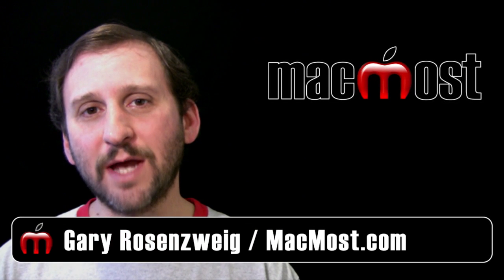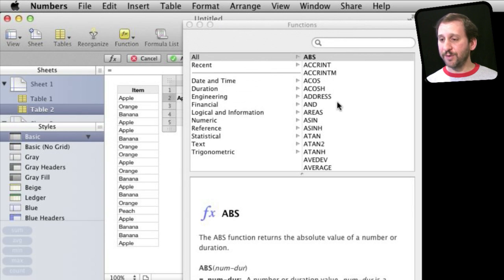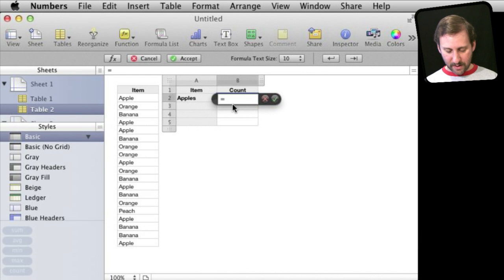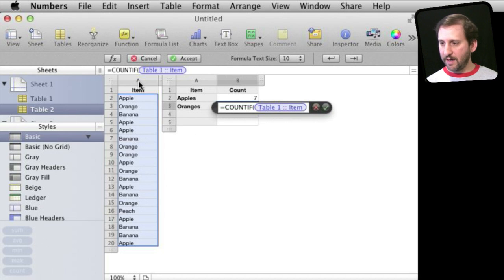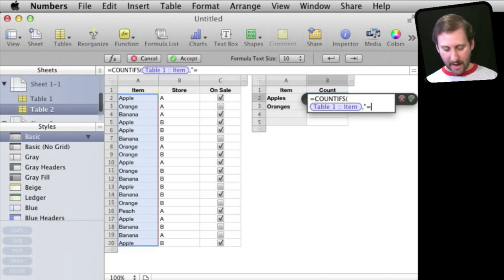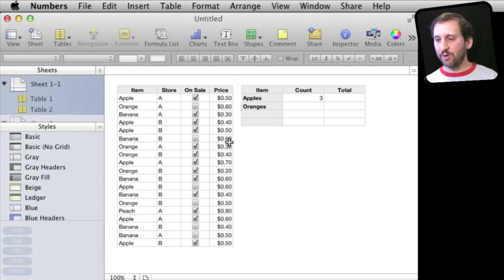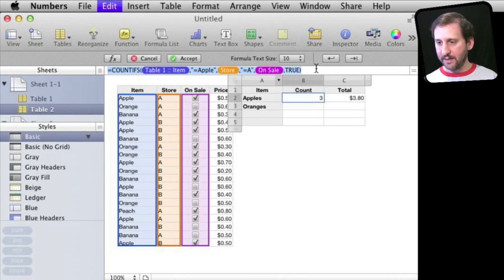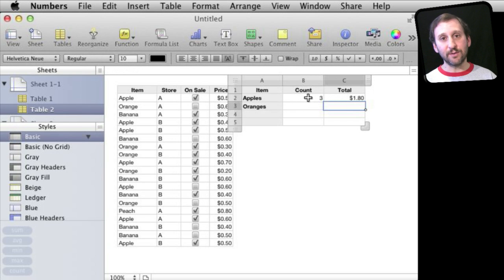Counting Items In iWork Numbers (MacMost Now 658)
for questions and comments. You can use the COUNTIF function to count the number of times an item appears in a column. You can also use COUNTIFS to total the number of rows based on several conditions in several columns. THe SUMIF and SUMIFS functions will give you the total of the rows in another column based on the same criteria.